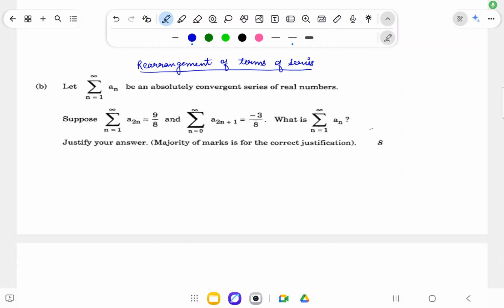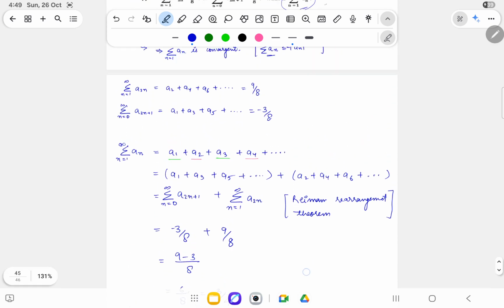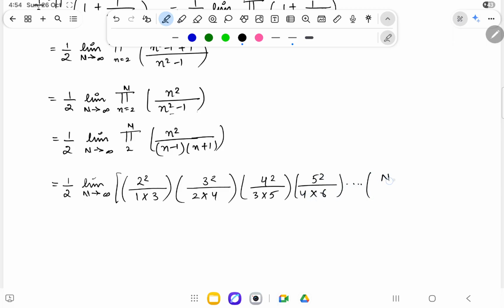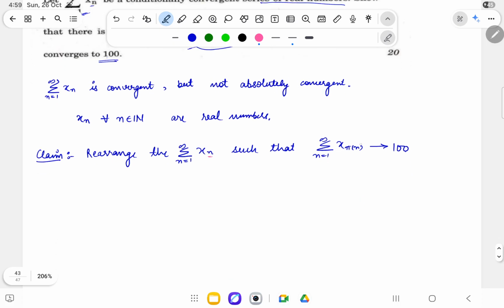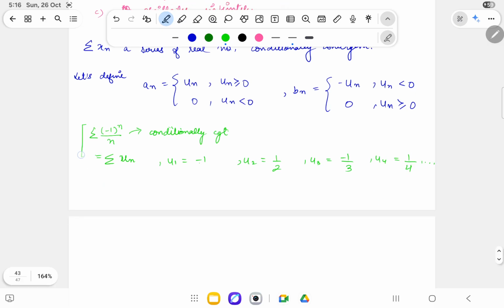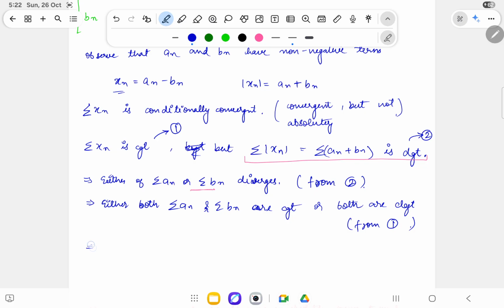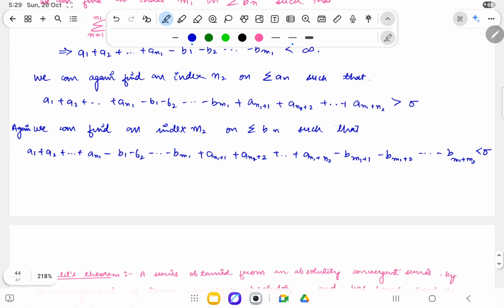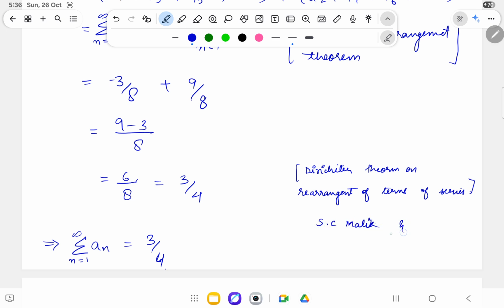Rearrangement of terms | UPSC Optional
This video contains all the questions asked on Rearrangement of terms of a series in civil services and forest services examination 2009 onwards.